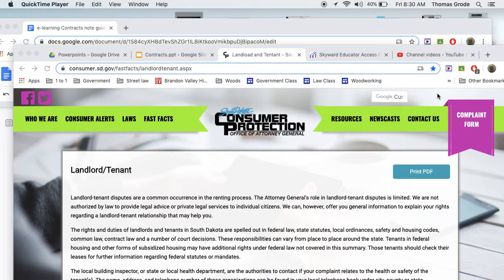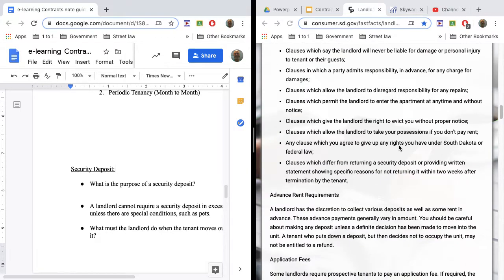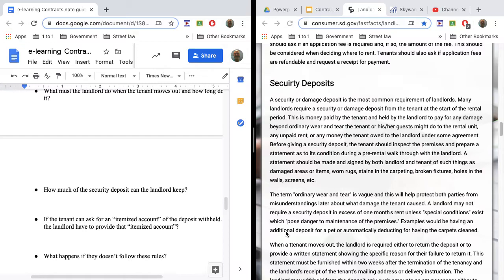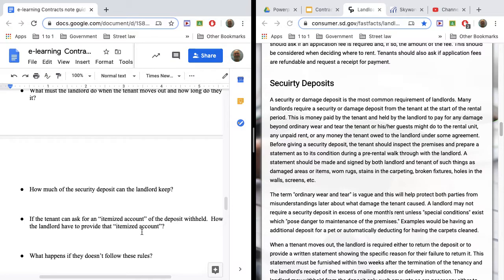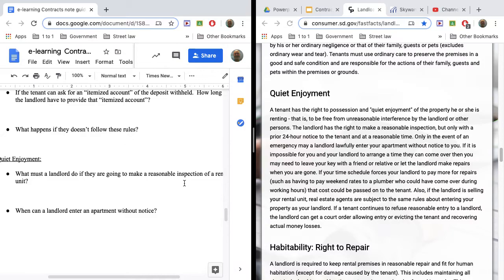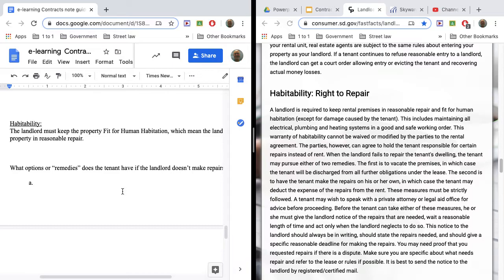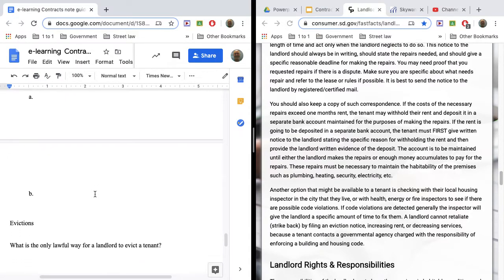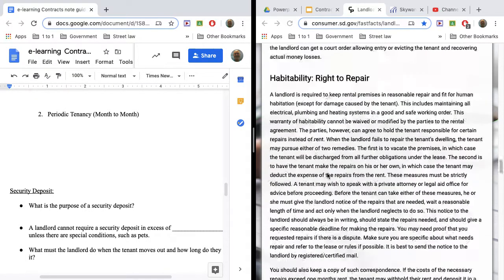SD Rental Laws